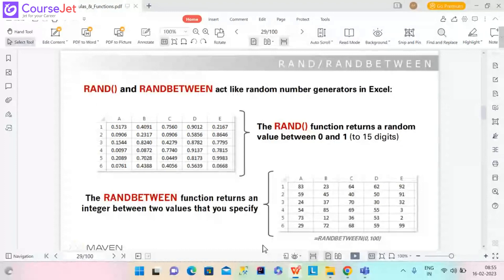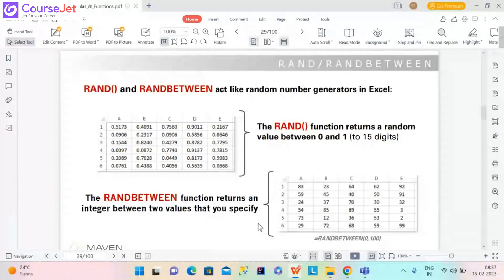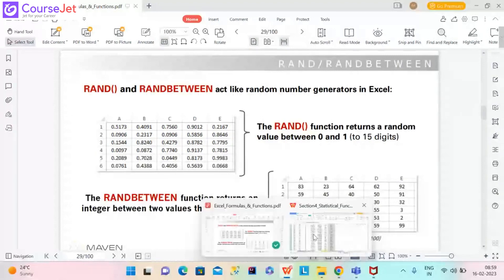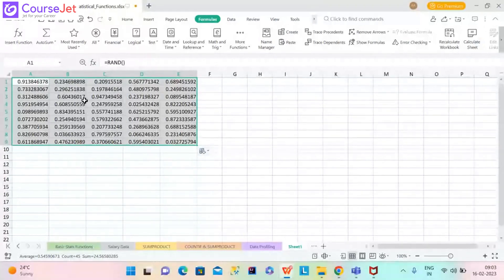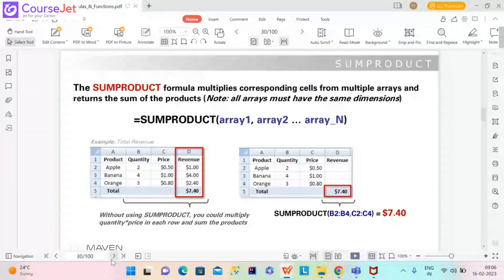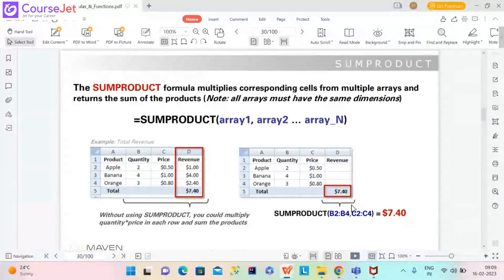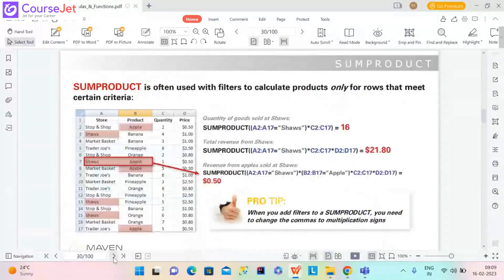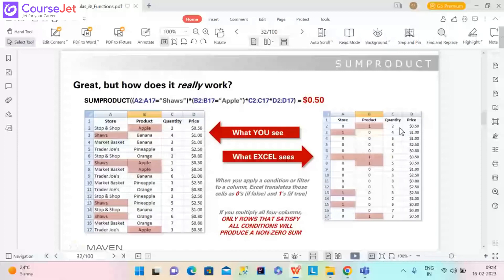How to Use SUMPRODUCT in Excel | Excel SUMPRODUCT Function | Advanced Excel Tutorial | Lec - 07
Learn how to easily leverage the powerful SUMPRODUCT function in Excel to perform complex calculations. Whether you're a beginner or an advanced user, this tutorial will guide you through understanding and using SUMPRODUCT effectively. Discover practical examples and step-by-step instructions to enhance your Excel skills and streamline data analysis tasks. Watch now and unlock the full potential of SUMPRODUCT in Excel!

🚀 TO JOIN ADVANCED EXCEL COURSE⤵

🚀ADVANCED EXCEL COURSE FEATURES:

💻 Instructor-Led Sessions
👨‍💻 Expertise Faculties
📃  Globally Recognized CourseJet Certification
🎯 100% Placement Oriented Training
📥 Lifetime Access Class recordings and Materials
📱 Dedicated Students App to attend the live classes.
📅 Flexible Schedule with 24x7 online support team.
✍ Practical Assignments & Real time projects
⚡Personalized Career Coaching & Mentors From Industry

🎓ADVANCED EXCEL TRAINER PROFILE:

👨‍💼 7+ Years Experienced
🏢 Working In Top MNCs
🤝 Trained 1300+ Students
👨‍🏫 Certified Professional
📑 Certification Guidance
🏅 Completed 200+ Batches